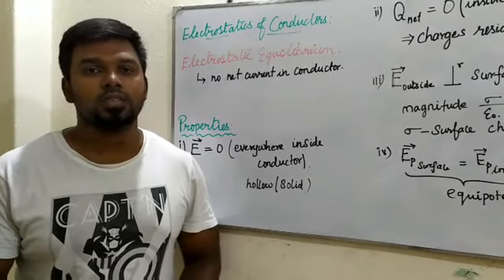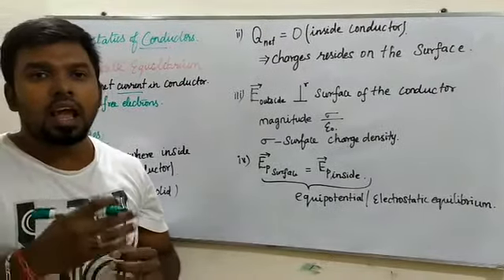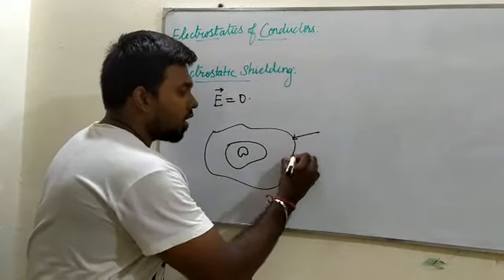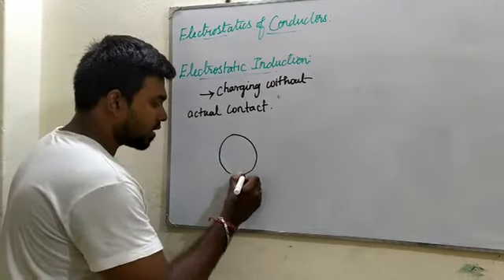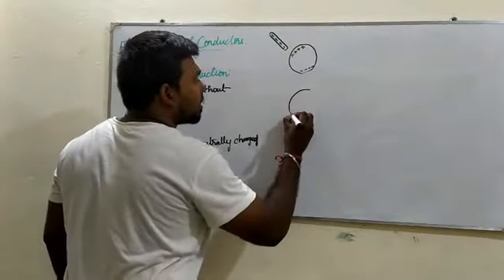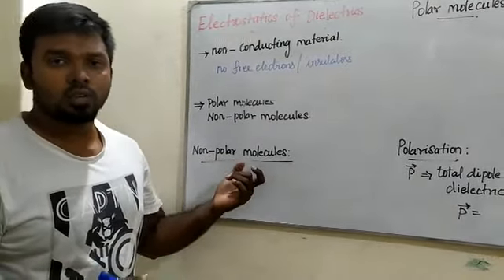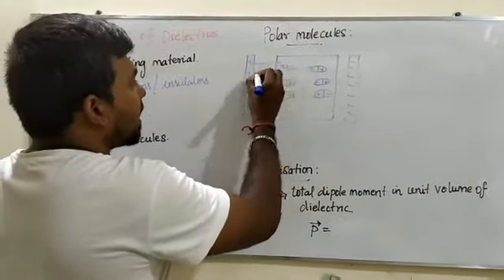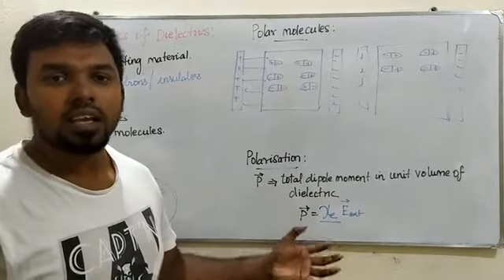Electrostatics: Class 10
Electrostatics of Conductors and Dielectrics